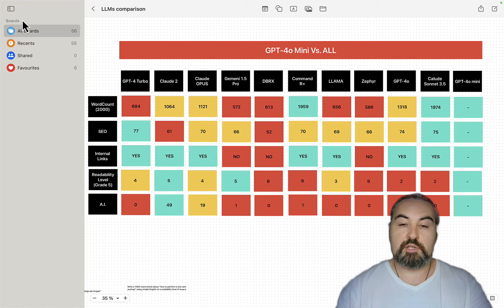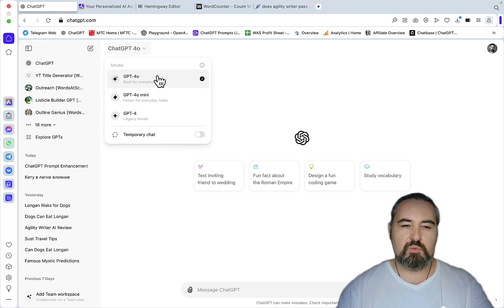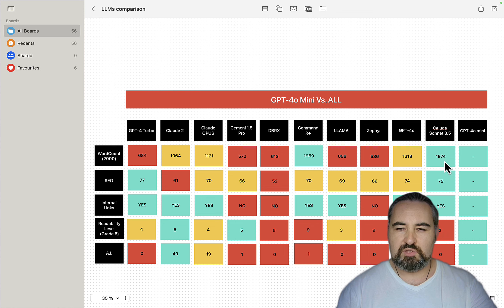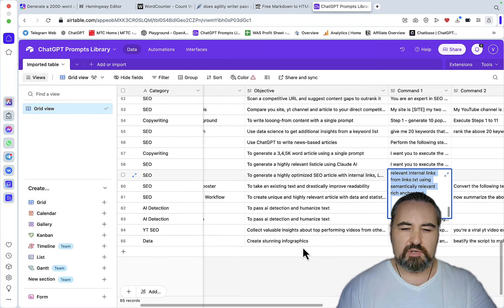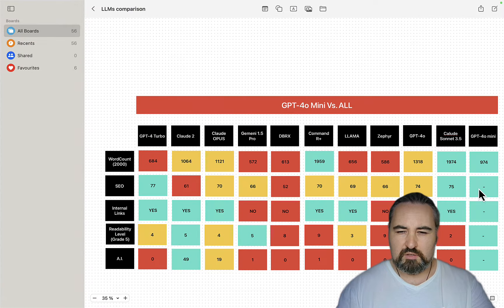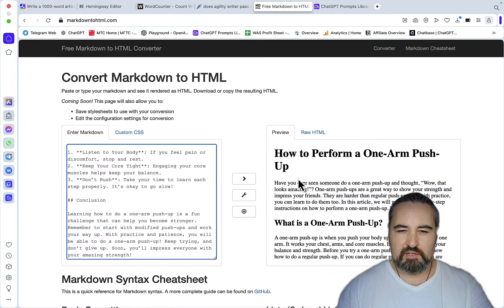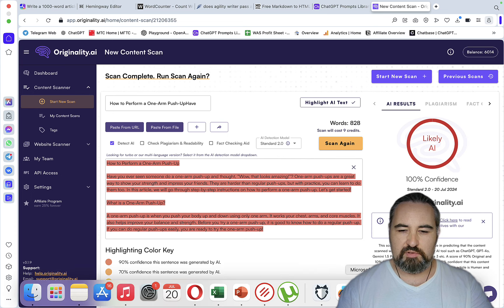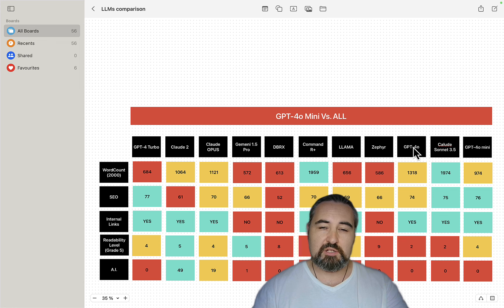🔥 GPT4o mini Is FREE and Beats 10 Other Models!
In this video running tests on the recent addition to the GPT4 model family - GPT4o mini, which is available for free inside of ChatGPT.
✅ My SEO Copywriting Course [$796 in Bonuses!]

🚨🚨🚨 Exclusive Deals on My Top A.I. Copywriting Tools🚨🚨🚨

🥇 Agility Writer - The Ultimate All-in-One AI Writer!

🌇 SEO Writing AI - Perfect for Beginners Starting in SEO!

📹 VideoToBlog AI - Transform Videos into Amazing Blog Articles Effortlessly!
💰 Save 15% Using Code WAS15